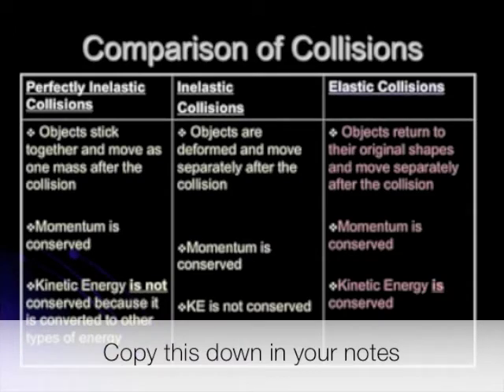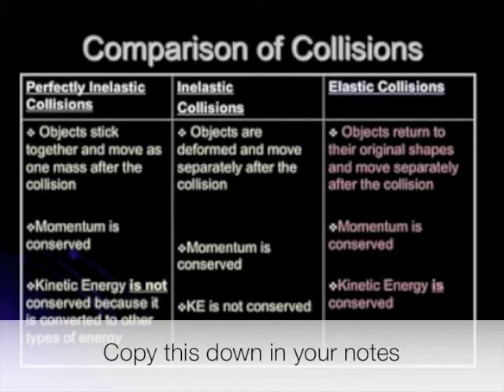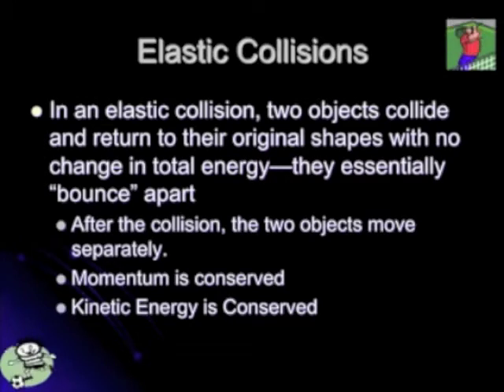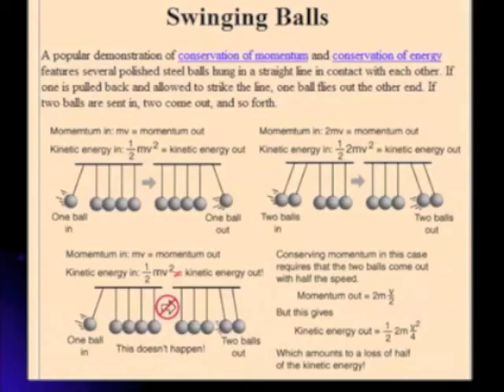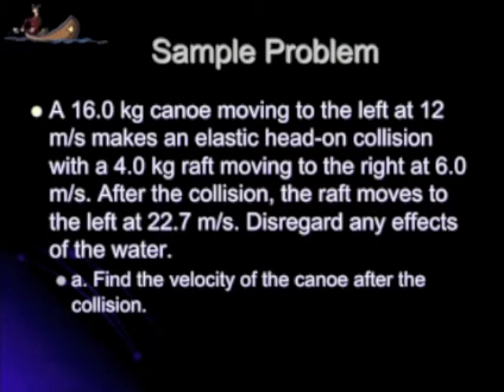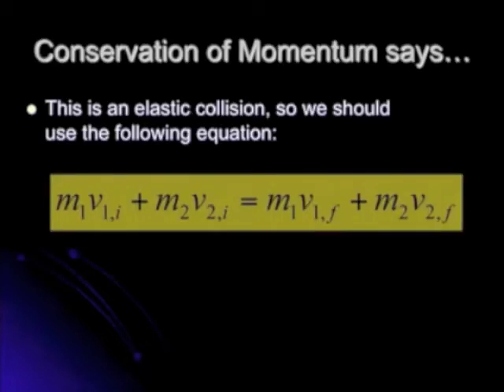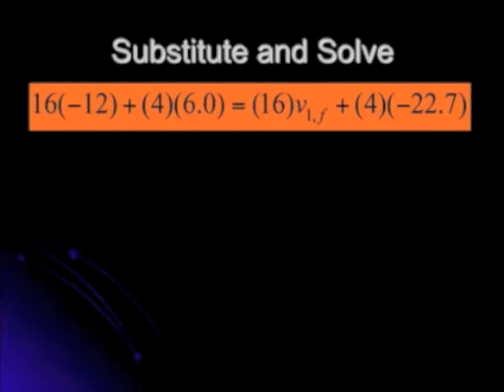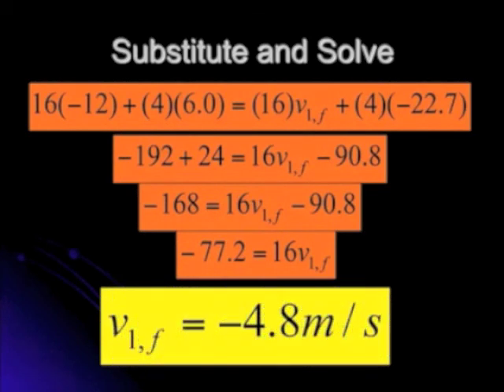7-2B Elastic Collisions